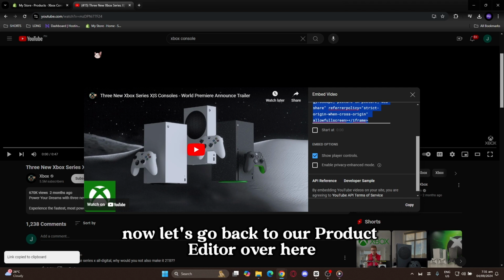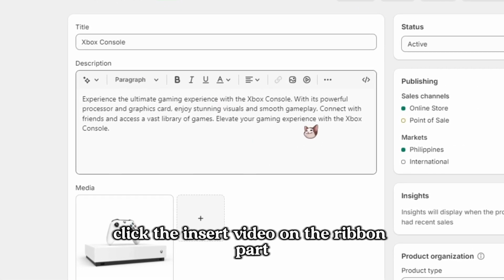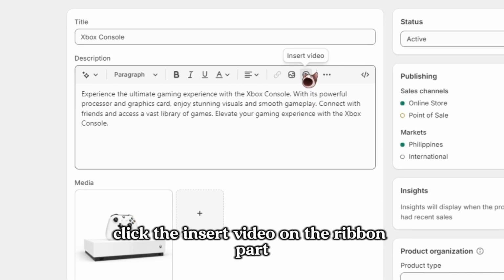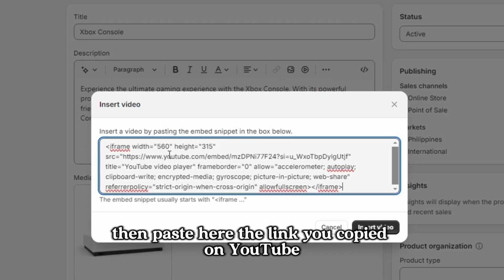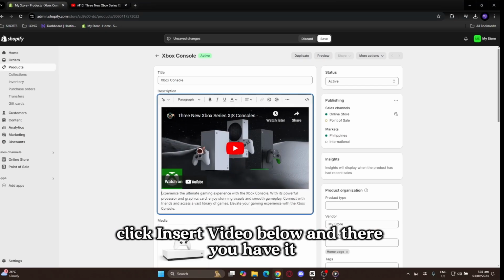✅ How to ADD VIDEO TO SHOPIFY PRODUCT PAGE - FULL UPDATED GUIDE 🚀✨😱✅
Want to showcase your products in the best light by adding videos to your Shopify product pages?

This full updated guide will take you step by step through the entire process of embedding videos into your Shopify store's product pages. Learn how to enhance your product listings and engage customers with compelling video content.

🔍 In This Video, You Will Discover:

Why Add Videos - Understand the benefits of using videos on your product pages.
How to Embed a Video - Simple methods to add YouTube, Vimeo, or self-hosted videos to your Shopify product pages.
Customizing Video Display - Tips on adjusting video size, placement, and autoplay settings.
Boosting Conversions - How video content can improve customer engagement and increase sales.

✨ Why You Should Watch This Video:

Step-by-Step Instructions: Clear and easy-to-follow steps for adding videos to your Shopify store.
Expert Tips and Tricks: Learn advanced techniques for optimizing video content.
Visual Demonstrations: Live examples to help you understand each step.